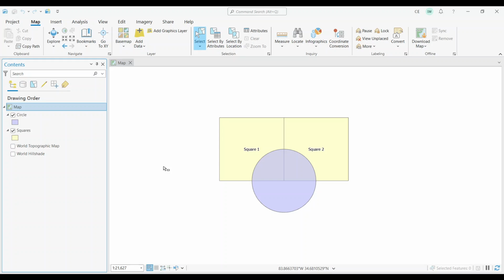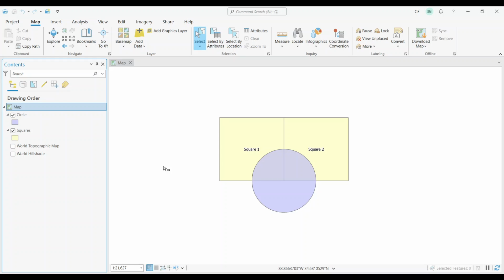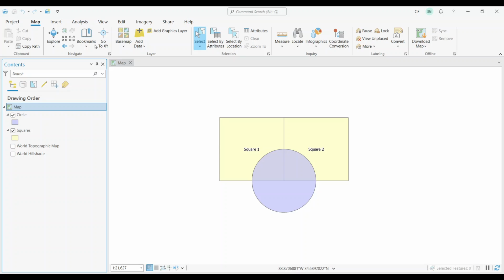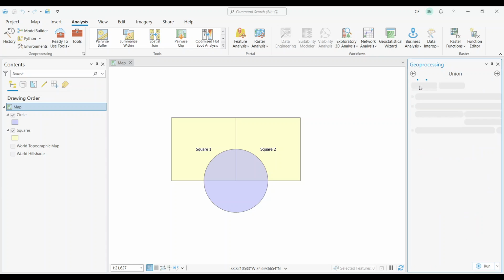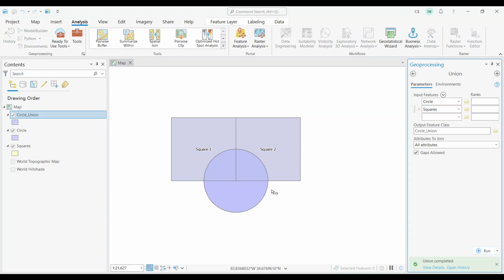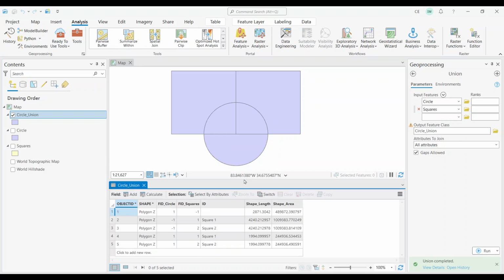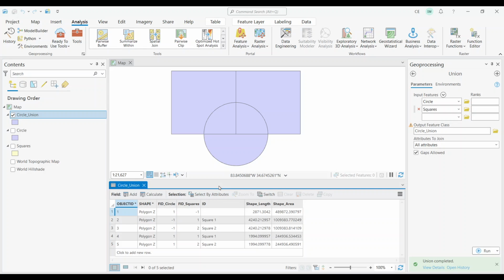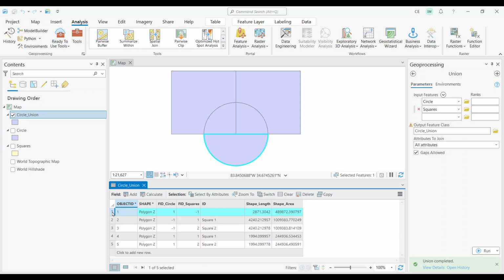How To Use the Union Tool in ArcGIS Pro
In this video, we'll show how the Union Tool works in ArcGIS Pro.  We'll use a simple example to show how it combines 2 input data layers into a single composite layer, preserving the boundaries from all input features.